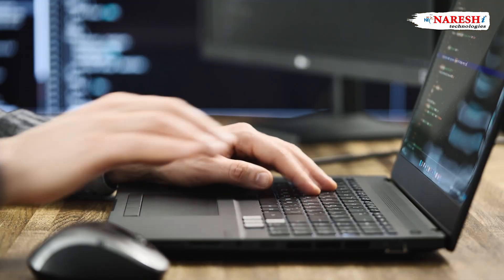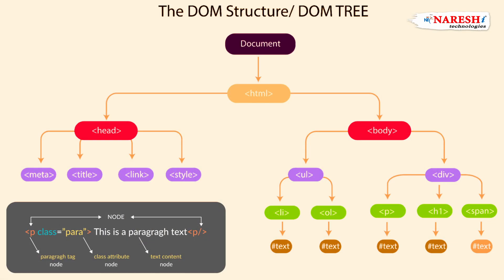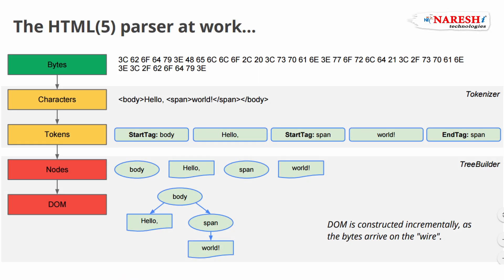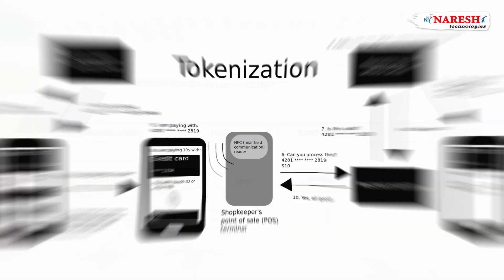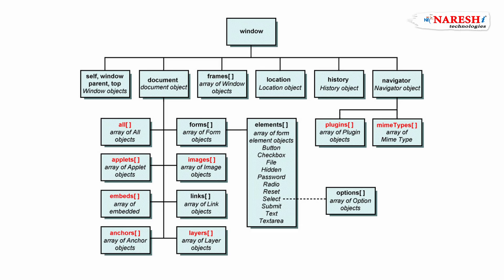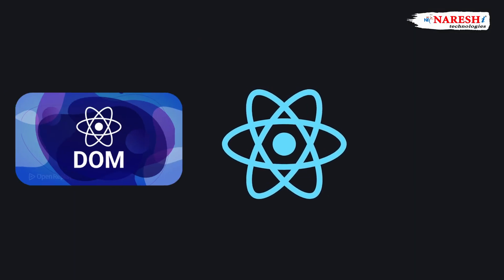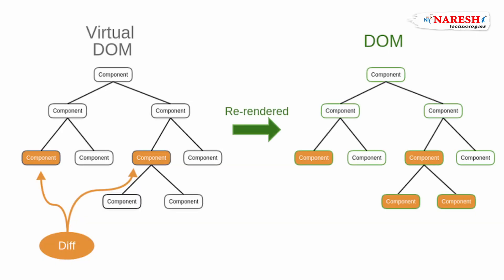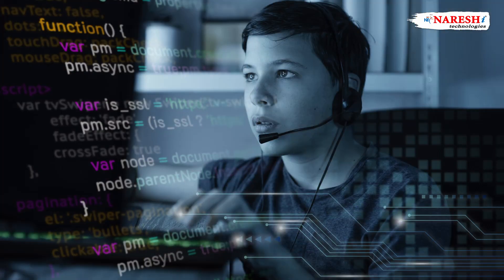What is Virtual DOM in ReactJS? | Clear & Simple Explanation for Interviews | NareshIT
💡 ReactJS Interview Prep – Must-Know Concept: Virtual DOM
In this short but powerful lesson, understand exactly what Virtual DOM is and how it's different from the traditional DOM used in web development.

🎯 In this video, you'll learn:

✔️ What is DOM (Document Object Model)?
✔️ How the DOM works internally (tokens, hierarchy, browser model)
✔️ What is Virtual DOM in ReactJS
✔️ How React updates the UI faster using Virtual DOM
✔️ Why Virtual DOM is better for performance

This question is frequently asked in frontend interviews, and your answer after watching this will be interviewer-approved ✅

💡Share someone who’s prepping for a React role!

💬 Drop a “React” in the comments if you want part 2!